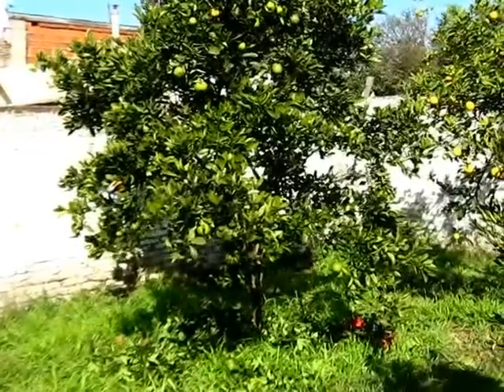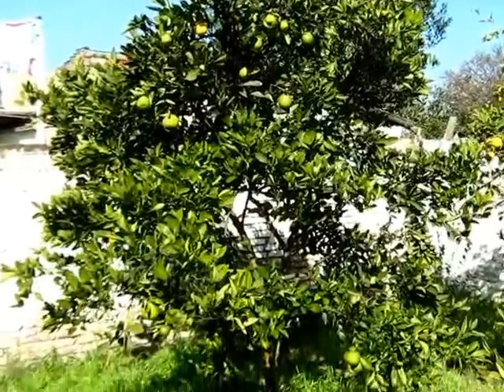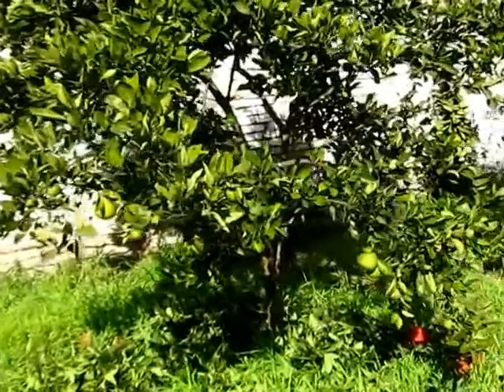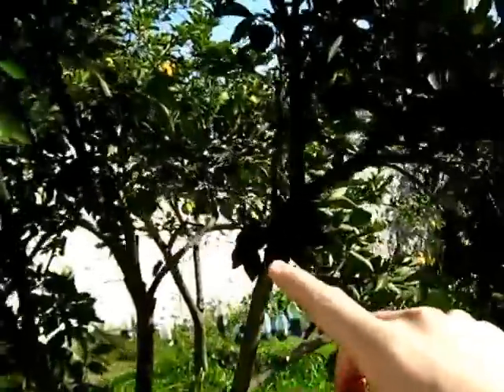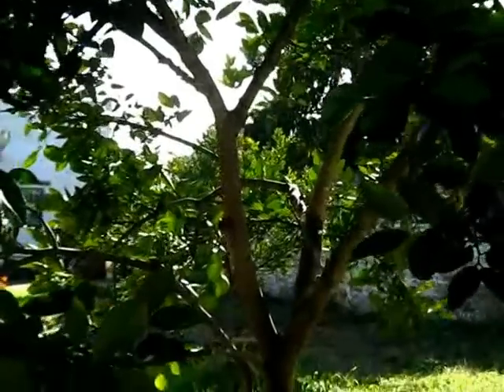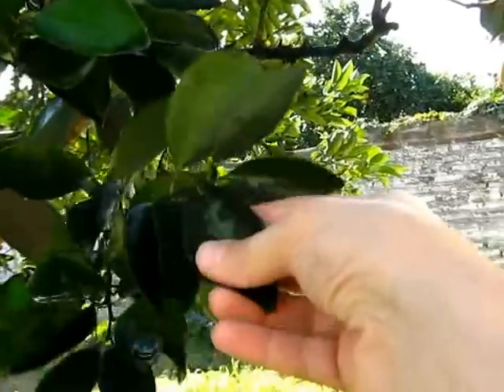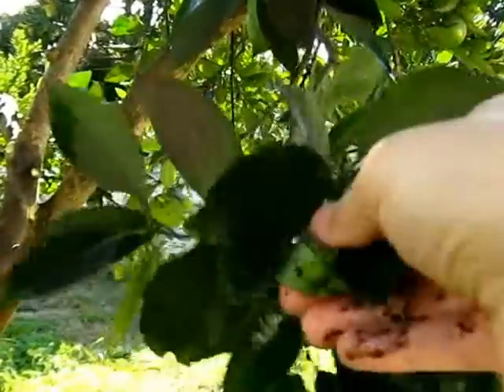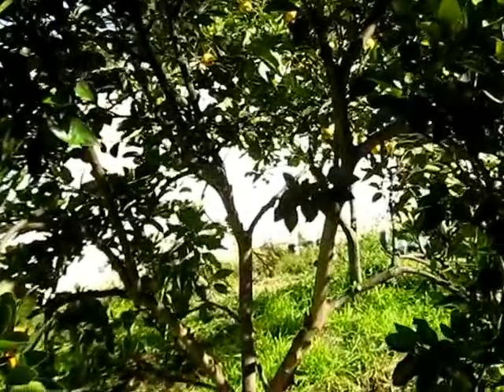Navel orange tree: natural shape?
yesterday I was reading a chapter of Natural Way of Farming (in spanish version) about fruit trees, pruning and natural shape.

We have a navel orange tree in the backyard, I dont know if it was pruned, maybe it's 5 or 6 years old, I suspect it was pruned because I dont see the natural shape I believe it should have.

It has several problems: crusts in orange fruits have created perhaps by mites (which deform a little oranges. May be edible anyway), I also see white spots under the leaves, and leaves that are or were in the shade are black, a black powder: I think that was not caused by scale insects of the ants, but for environmental dust, and of course as the light wind, and rain do not enter there, have not been cleaned. If I caress the black powder with my fingers, it just clean up.
Also, it had dried some branches, in the shade.
Today I decided to prune the orange tree and give a more clear and natural shape, but I need advice from here, to see if it needed more drastic pruning or not to get its natural shape.

So, filmed a video and I want to ask you what do you think about it.